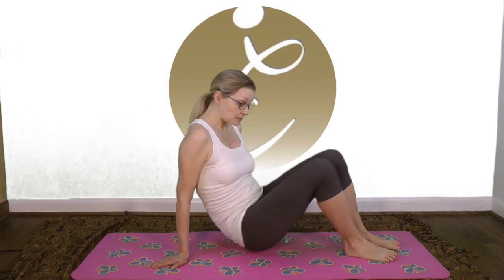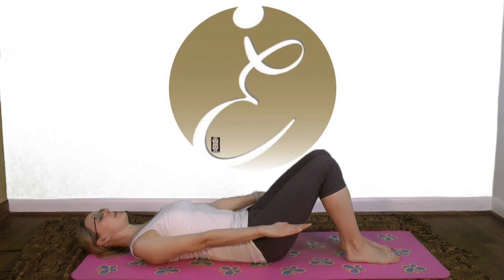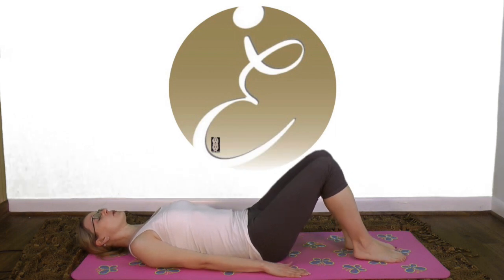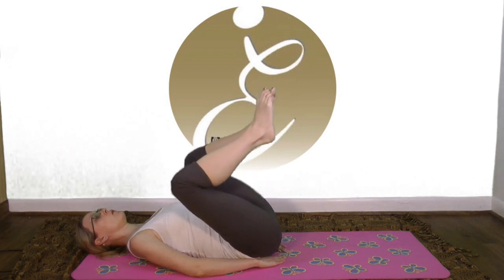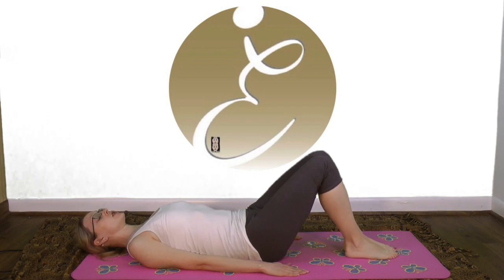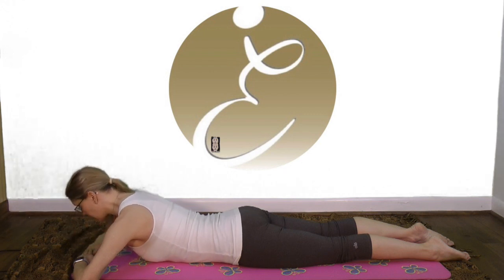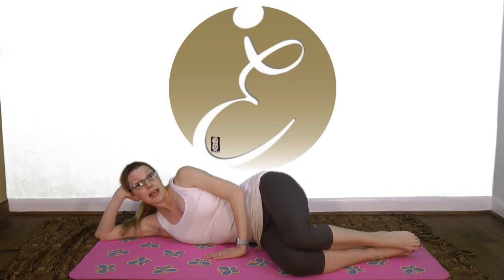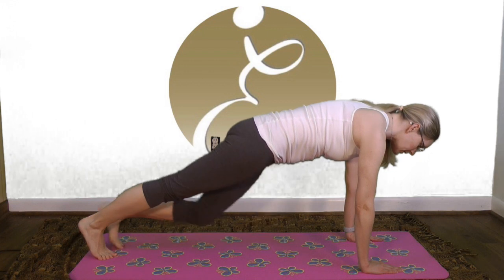Postpartum Pilates/Beginner Pilates Mat with Alexis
Pilates postpartum 15 min workout. Start to build or rebuild foundational strength to get you back to your strong self. This is also suitable for anyone wanting a simple introduction to pilates to create a strong foundation of core strength.